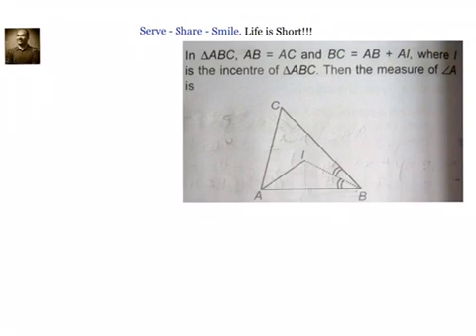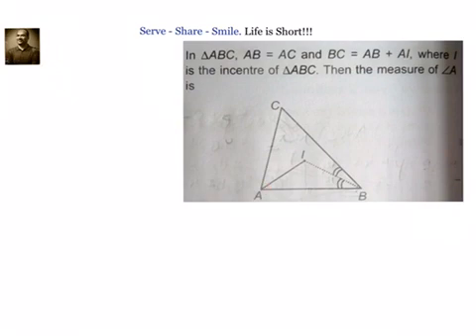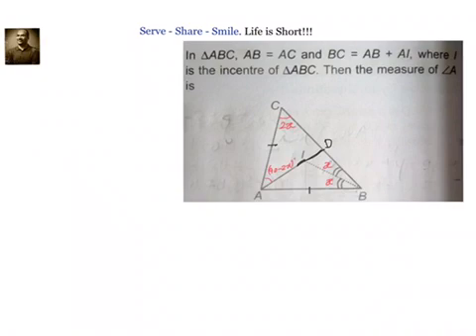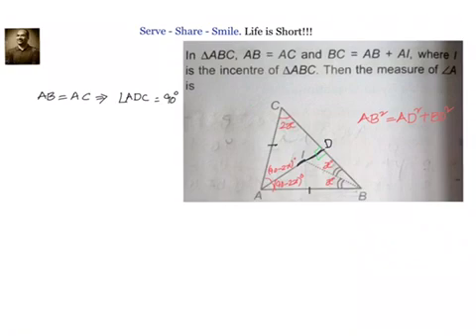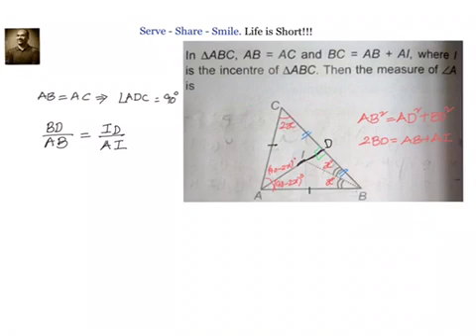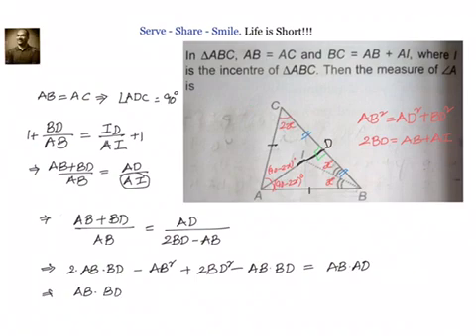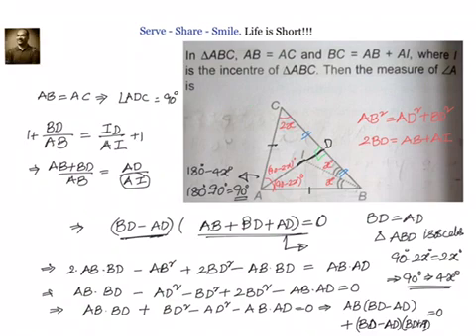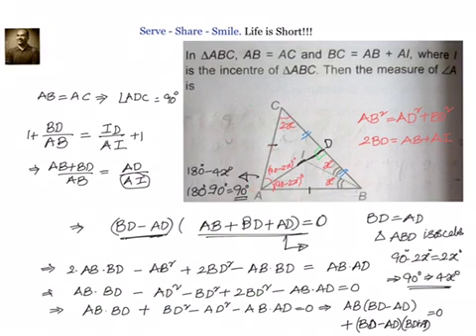Geometry: (Angle bisector) In triangle ABC, AB = AC and BC = AB + AI.Find angle A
Geometry: In triangle ABC, AB = AC and BC = AB + AI where I is in-centre. Find angle A using Angle bisector theorem.